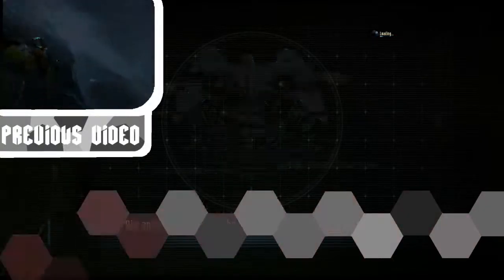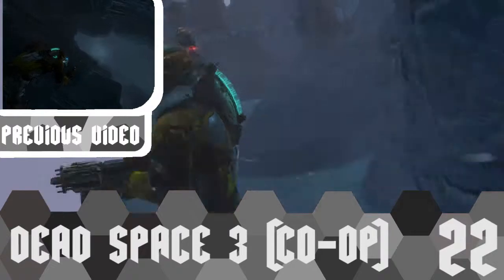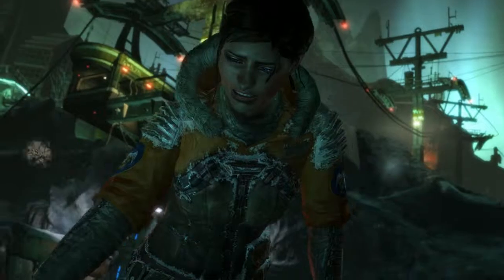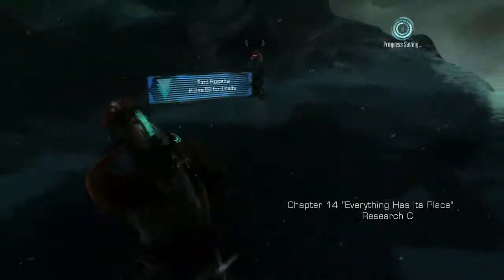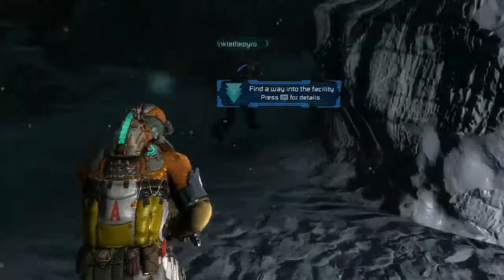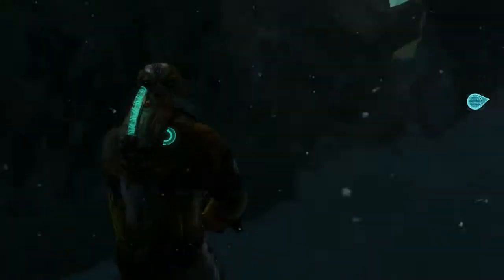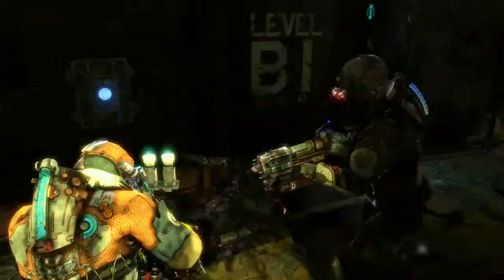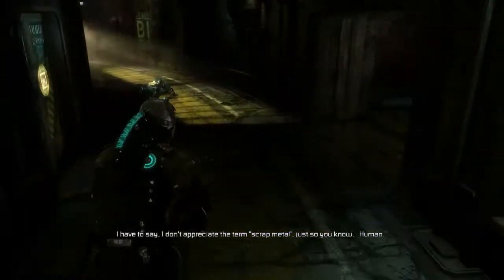Let's Play Dead Space 3 [Co-op] - Part 22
We finally begin to play Dead Space 3, the newest installment of the Dead Space franchise. We get plopped into the boots of Isaac Clarke and John Carver who need to destroy the source of the Necromorphs and have some hallucinations along the way.
IN THIS EXCITING EPISODE: New suits and shizzle.